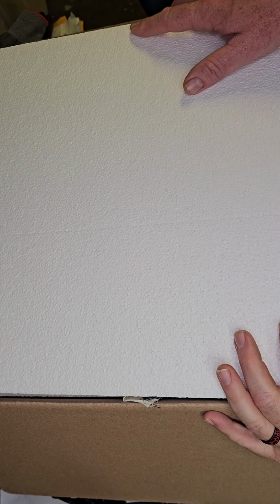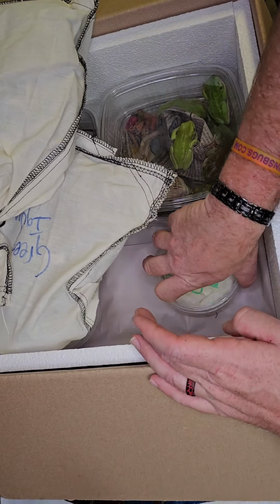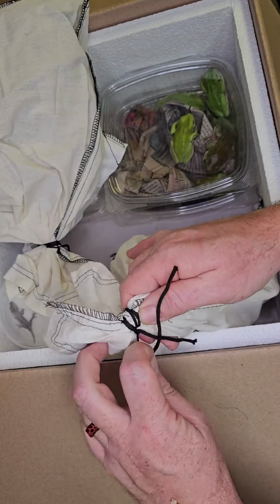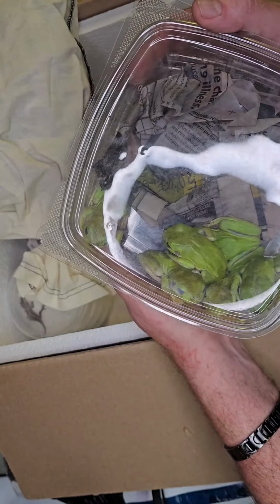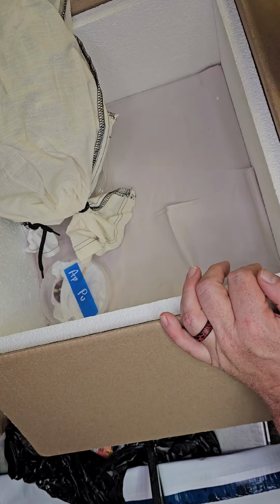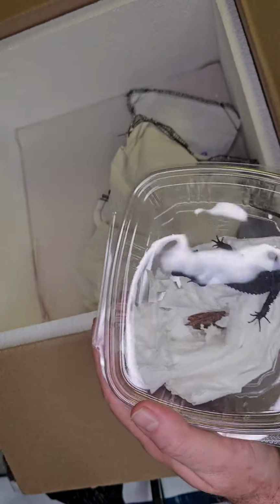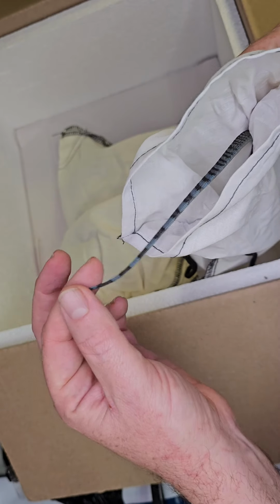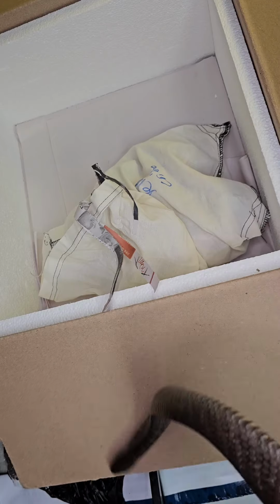super excited for this unboxing video!!!! 03-08-24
an amazing new unboxing.  see all the great animals that just arrived!

Tails2scales pet shop
1832 West Ave K suite 5